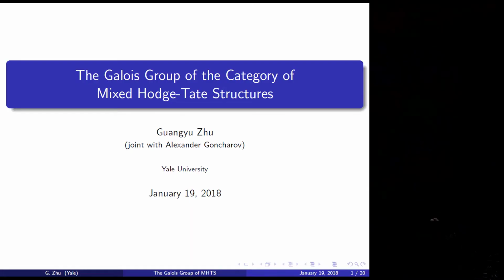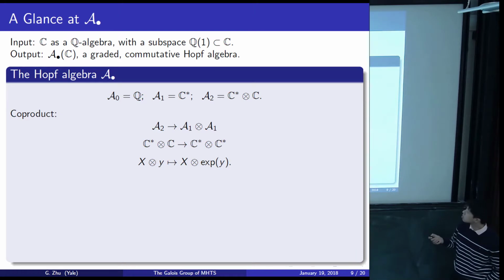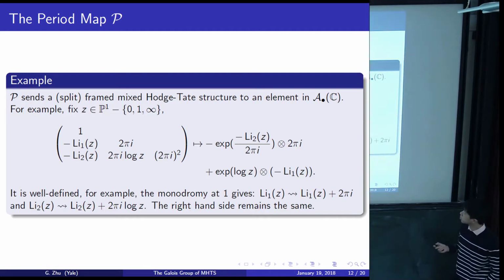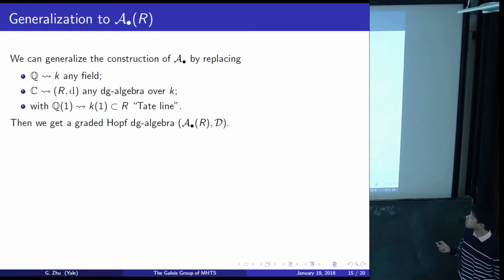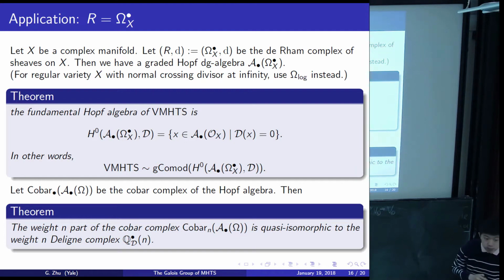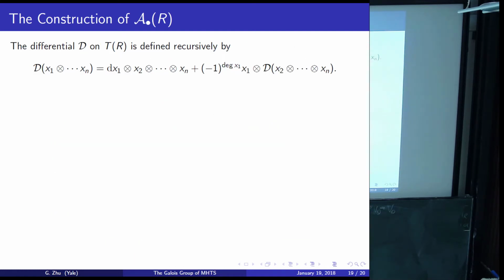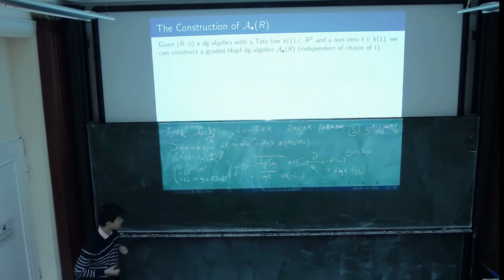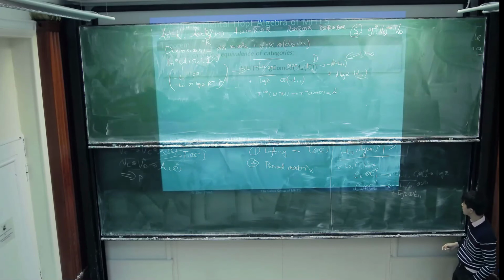Guangyu Zhu: The Galois group of the category of mixed Hodge Tate structures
Abstract:
The category of mixed Hodge-Tate structures over Q is a mixed Tate category of homological dimension one. By Tannakian formalism, it is equivalent to the category of graded comodules of a commutative graded Hopf algebra. In my recent joint work with A. Goncharov, we give a canonical description A (C) of the Hopf algebra. Such construction can be generalized to A (R) for any dg-algebra R with a Tate line.